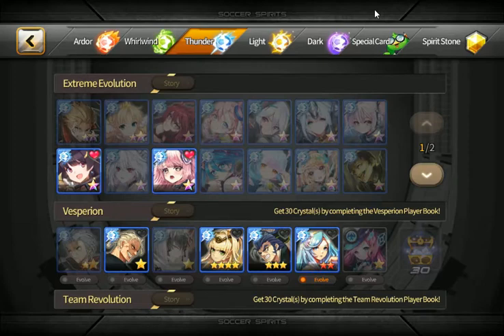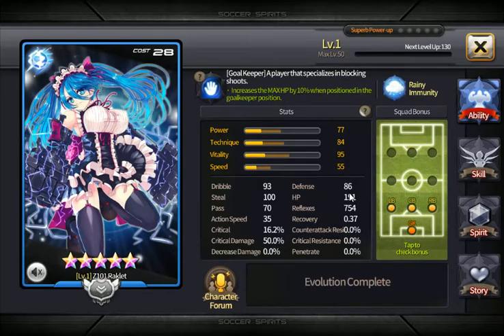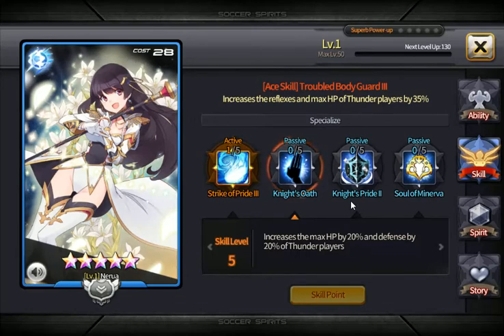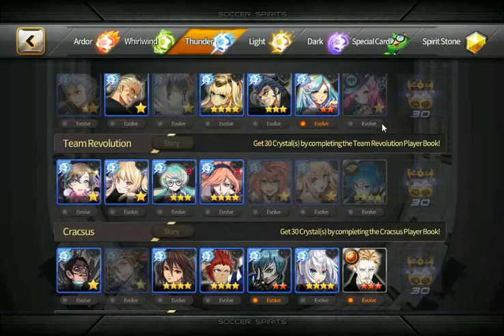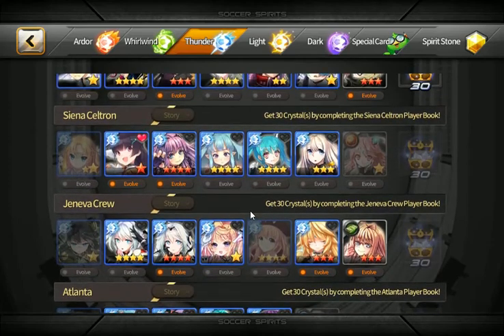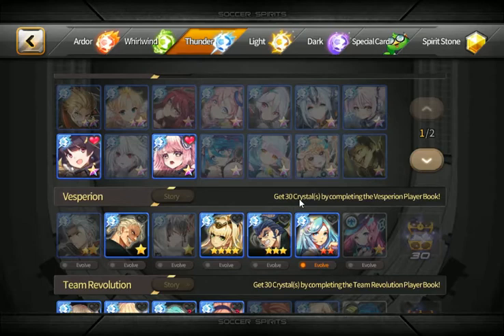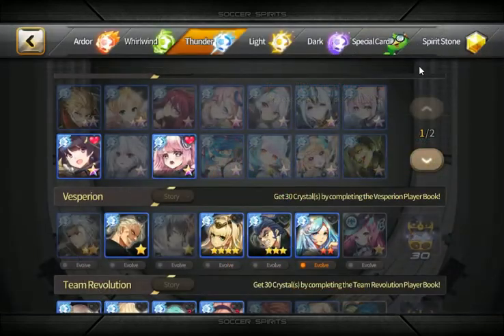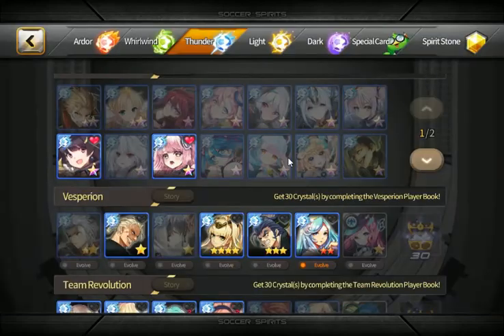Mono tunder team build v1 (audio probs v2 up)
Great refrence but they do not mention butcher or Nikita as it is 3 months old